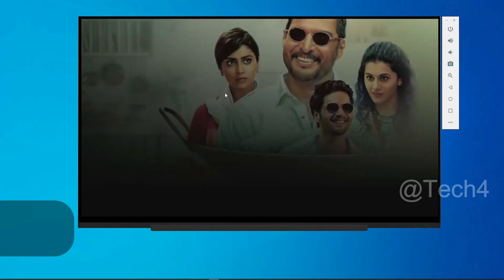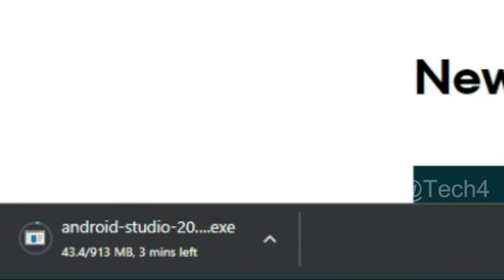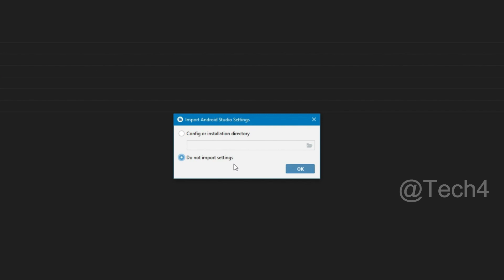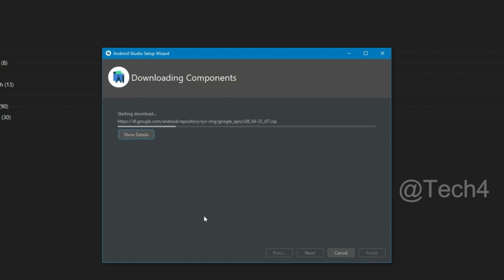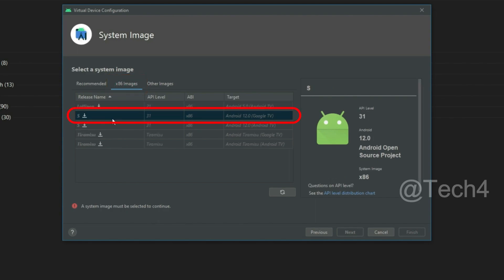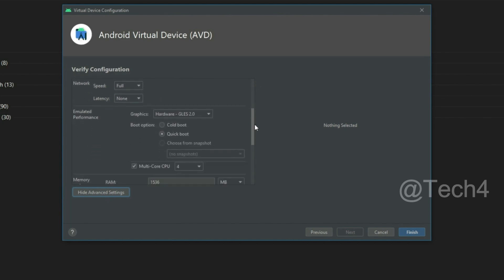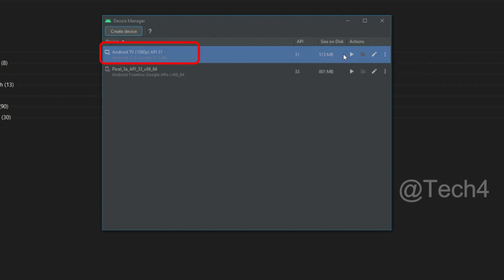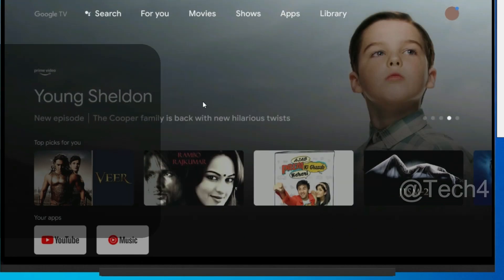How to install Android TV OS on PC or Laptop | How to watch FIFA World Cup 2022 live on PC Laptop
How to install Android TV OS on PC or Laptop | Android TV x86, Android 12 | How to watch live tv on PC
Hello Friends in this tutorial video you can how to install Android TV on your desktop PC or any Windows 10 laptop, This is also supports latest Windows 11. By installing Android tv OS you can install JioCinema to watch FIFA World Cup 2022 live on your pc or laptop.
See the video 👇 How to watch fifa World Cup 2022 on your laptop pc 👇👇

How to watch FIFA World Cup 2022 Qatar Live on PC Laptop | How to watch fifa world cup 2022 live  👇👇👇

How to install Android Studio on PC.
You can enjoy all live tv on your PC or Laptop,
By installing Android studio on PC or laptop create virtual Android TV
How to configure Android TV OS in your pc laptop.
Enjoy al Indian Live TV channel like Hotstar, Netflix, Jio tv, Jio Cinema, Zee5 etc on your PC and Any Laptop.

About HowTechnical:
We upload regularly this kind of Tech video in youtube which is free to watch online.
Keep Confidence... Keep Watching... Keep Learning